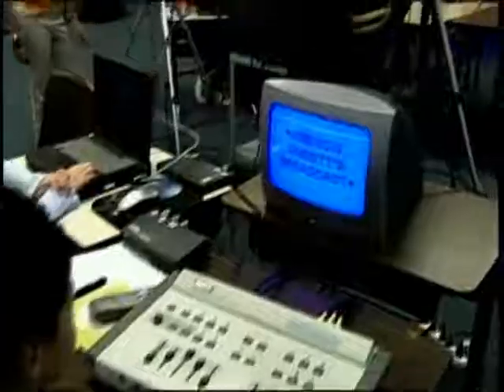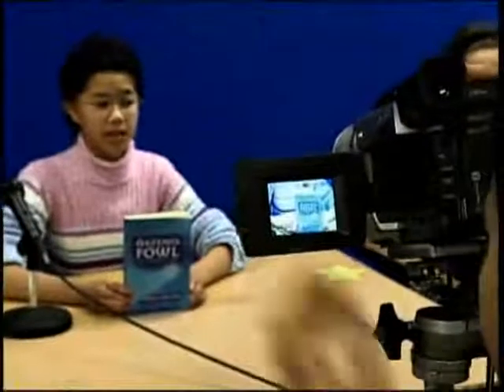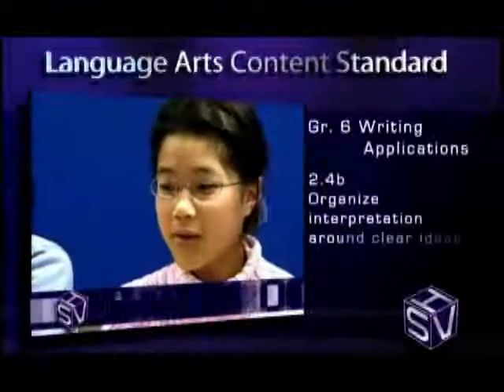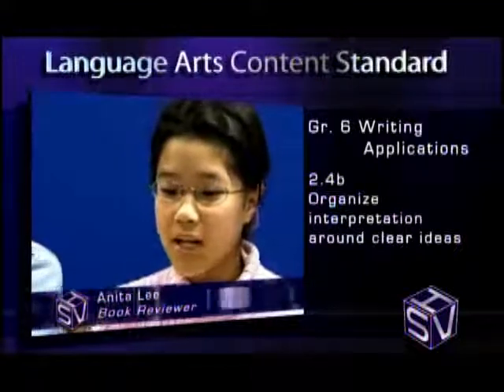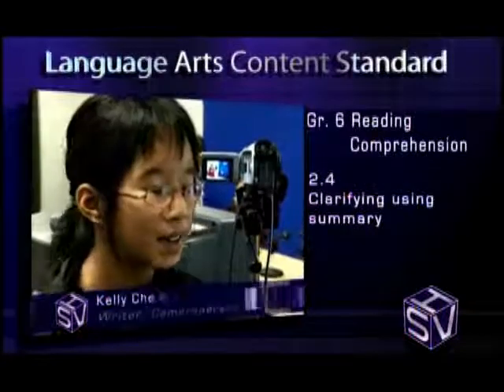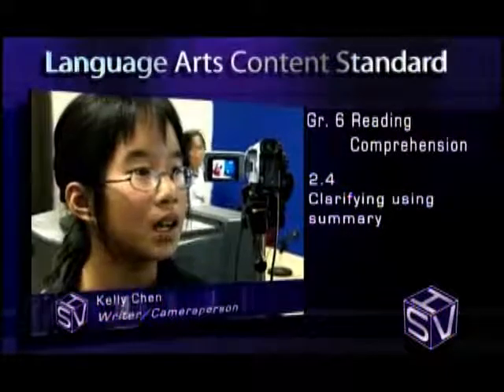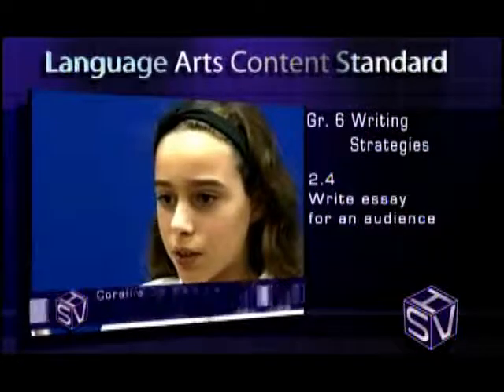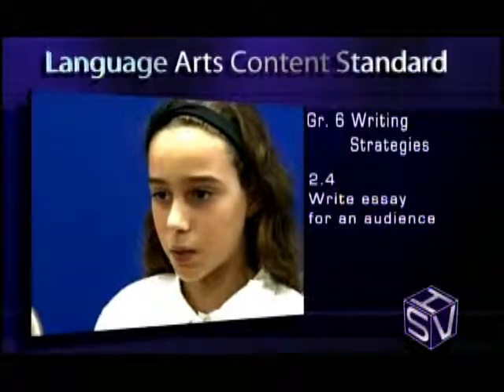Create TV Studio in Your English Classroom, Trailer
This episode of the award-winning series, Silicon Valley High, spotlights a 6th grade English class who use their writing skills to produce a weekly television newscast about events and topics at their elementary school. Online lesson plans help you set one up at your school.